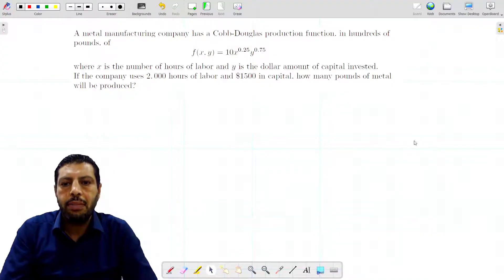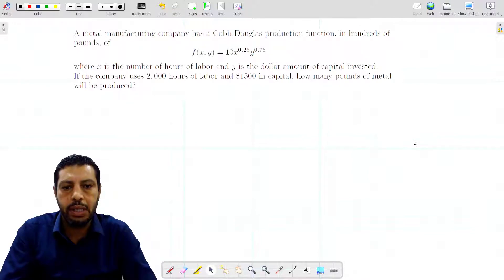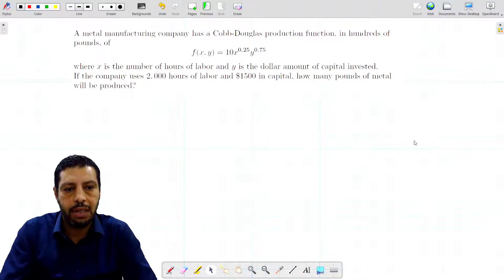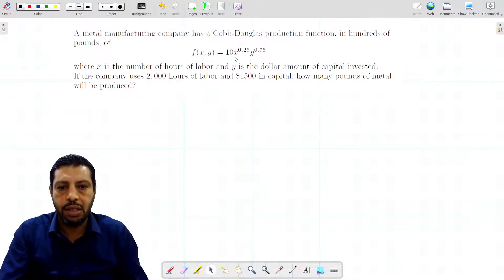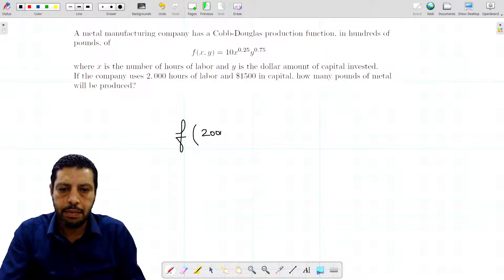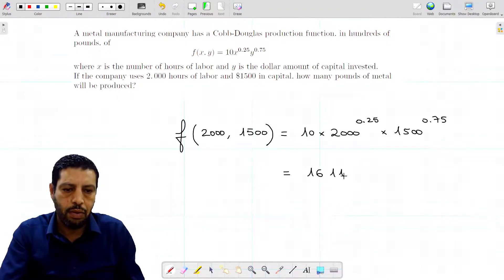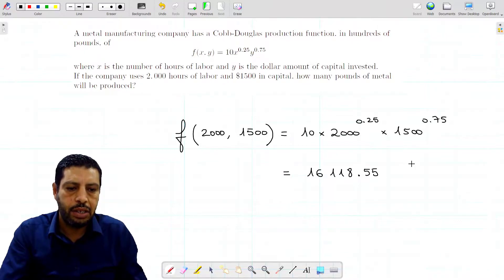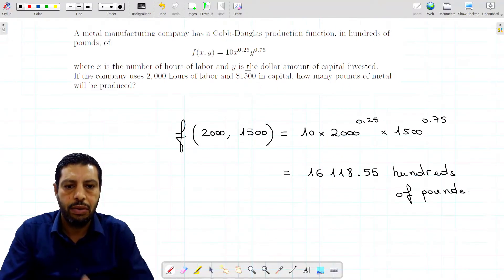Cobb-Douglas productivity function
This video introduces the Cobb-Douglas function.